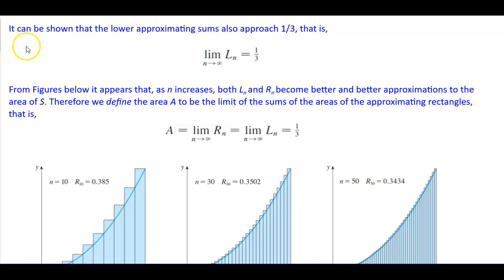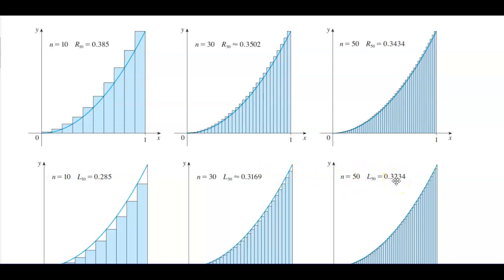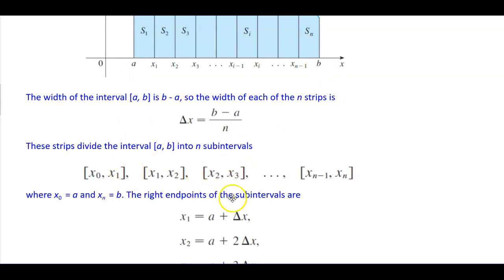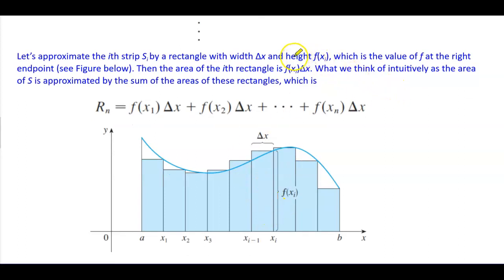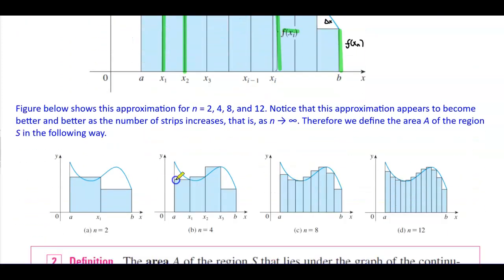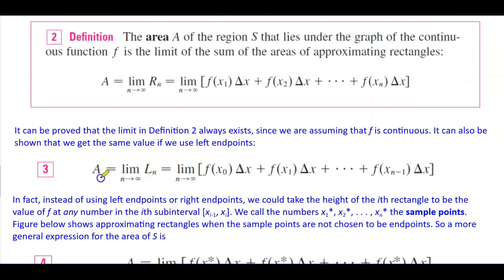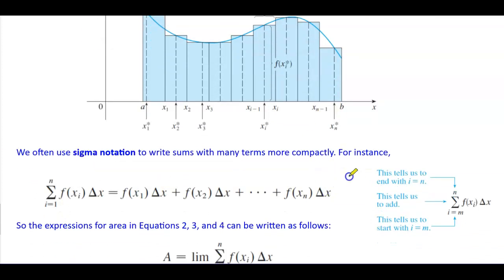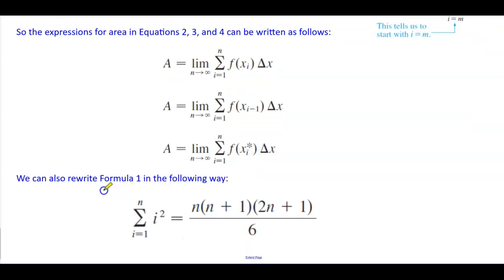Math 1A 5.1 The limit of the sum of the areas of approximating rectangles